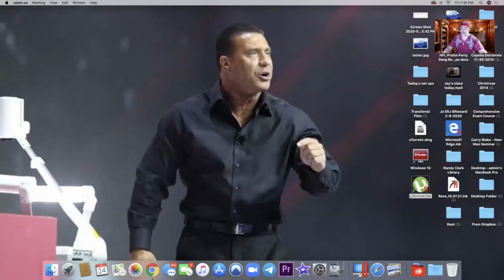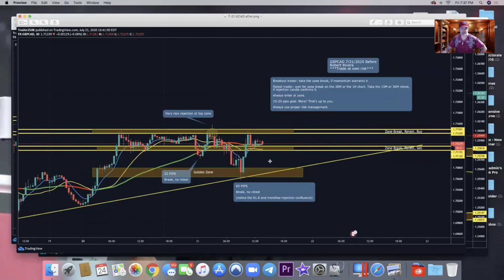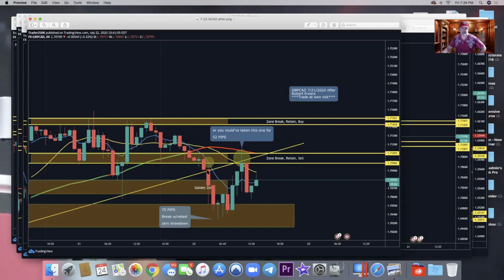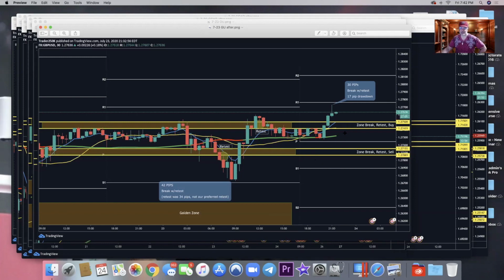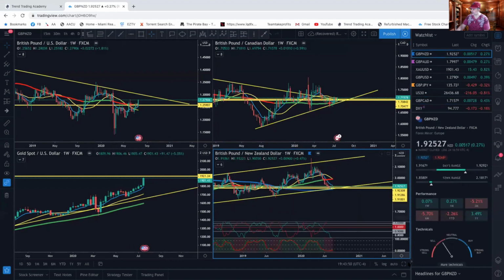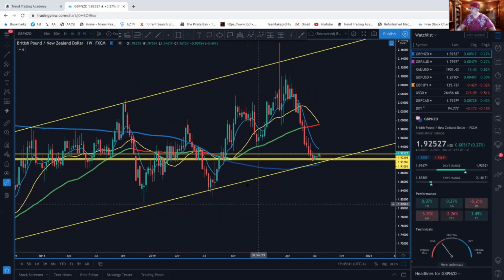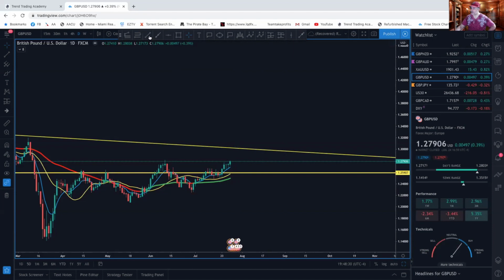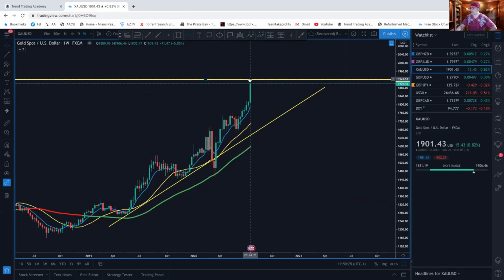Weekly Recap 16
Gold at all time highs. GBPNZD ready for swing? Next week looking pretty!